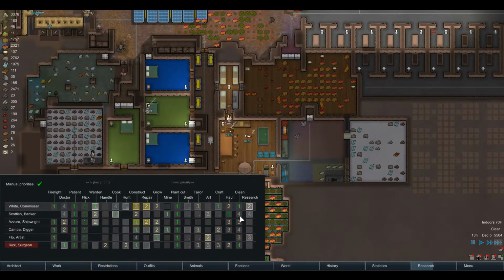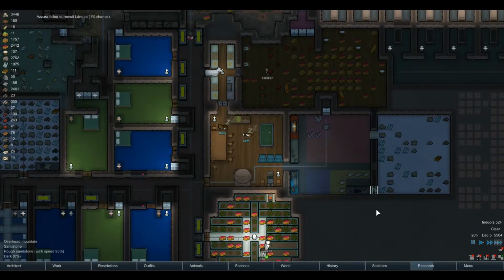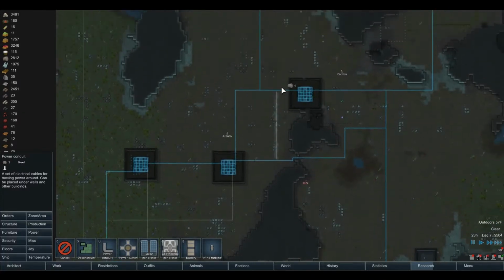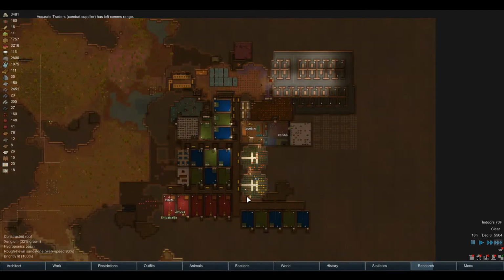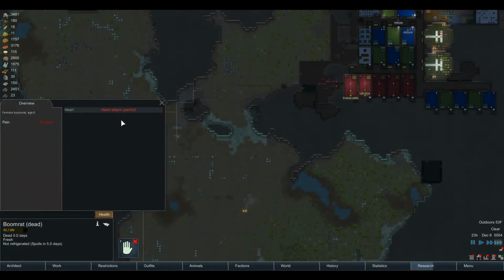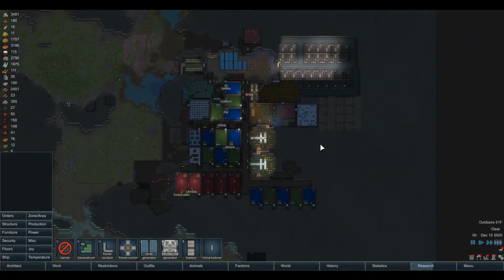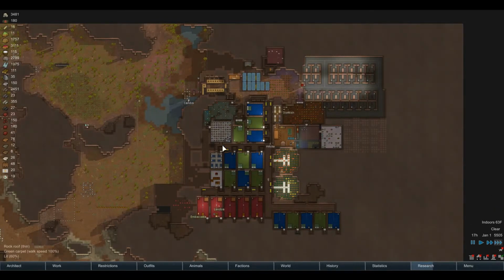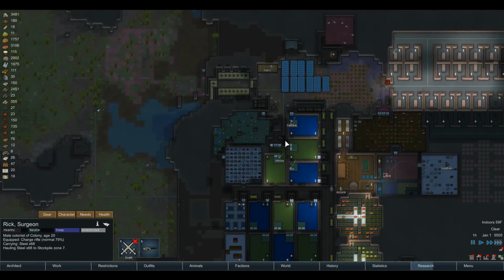Rimworld Alpha 12 Part 77: Redundancy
With all the bad stuff taken care of, we clean up out home a bit, and queue up some projects to help us in the future.

Steam: Gambit017
X-box Live: Gambit83017